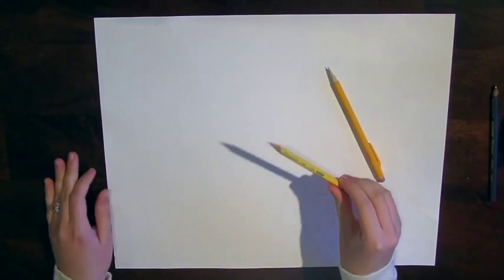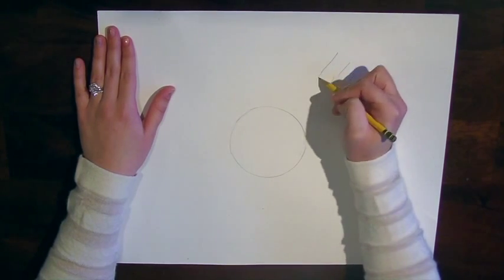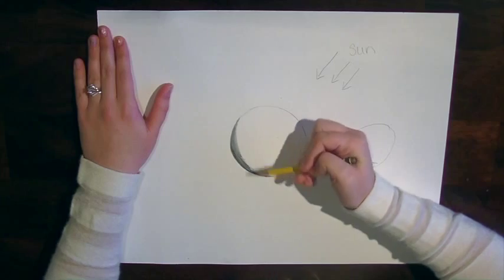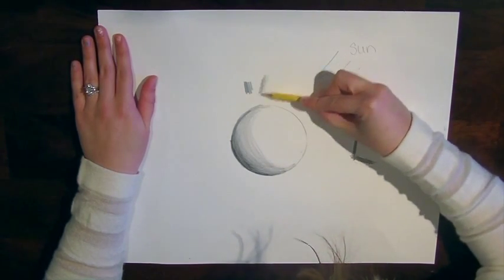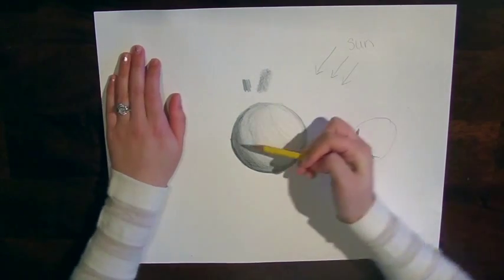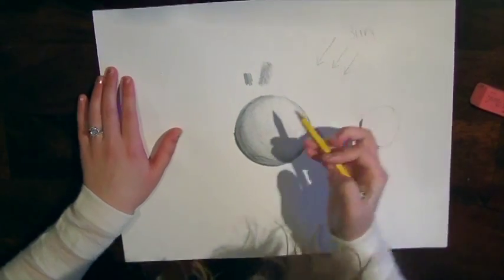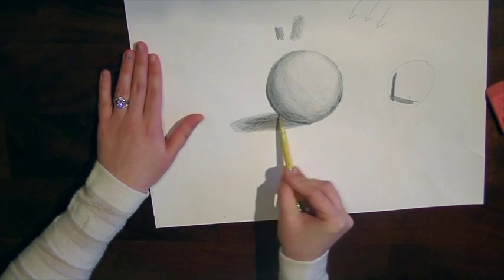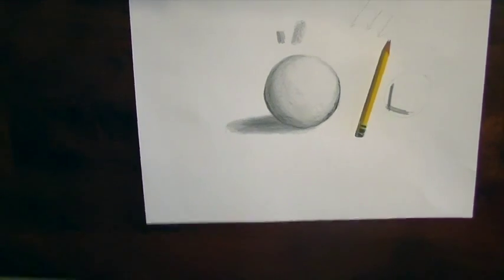How to Shade a Sphere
This is a video which shows how to shade a sphere.